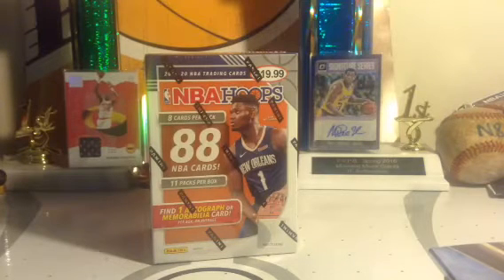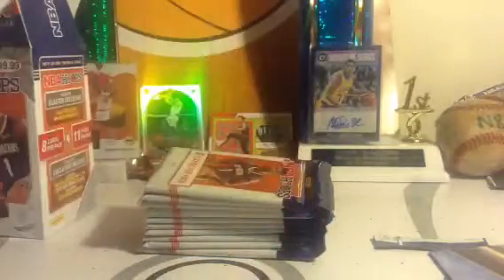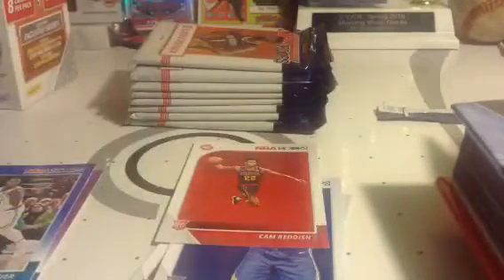2019-2020 NBA Hoops Blaster Box Break Sweet Zion Cards And Nice Donovan Mitchell Hit!🔥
This box cost me $20 at target
It comes with a lot of rookies and inserts and 1 relic or autograph card
I didn't get a rookie hit but Donavon Mitchell is pretty good
If you get 1 Zion card you sort of just earned all your money back!
This box is worth it in my opinion